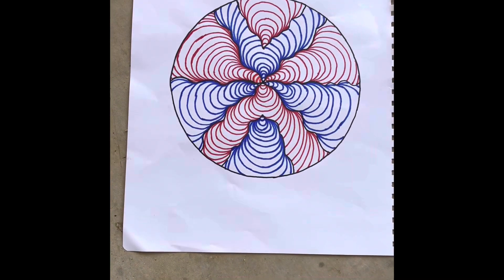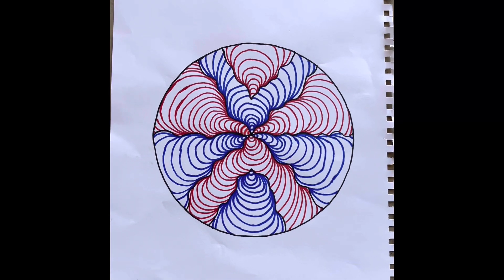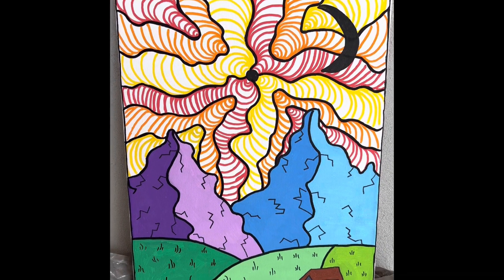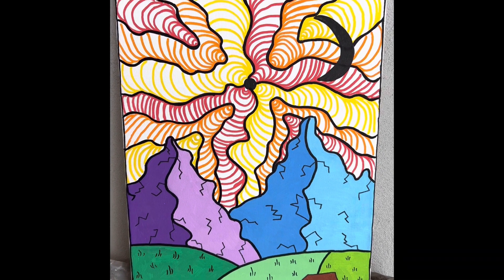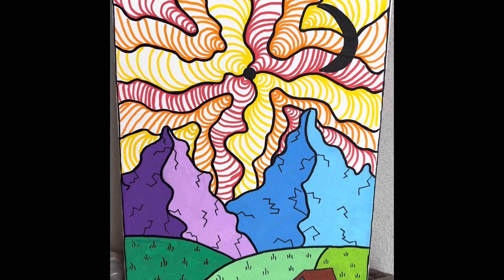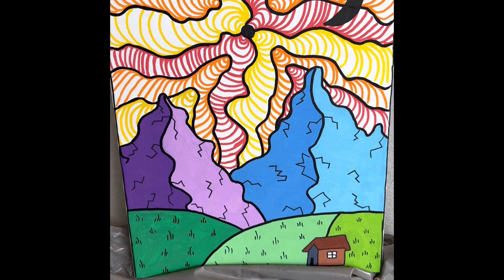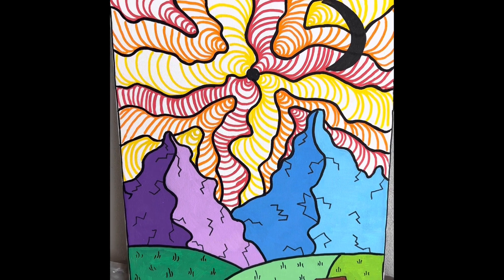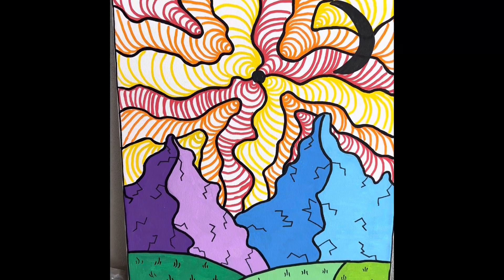Me doing posca art on a canvas